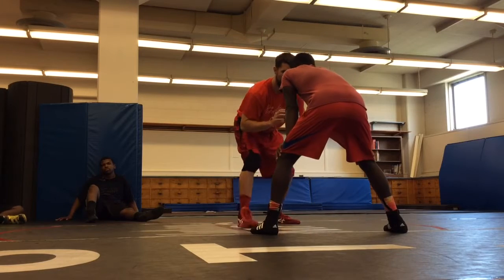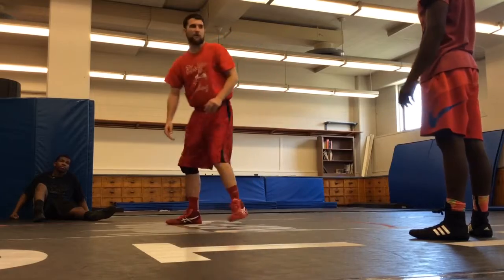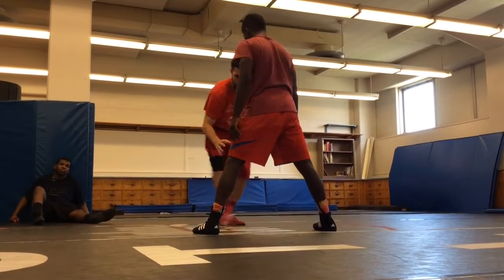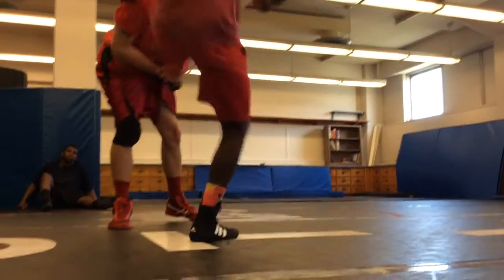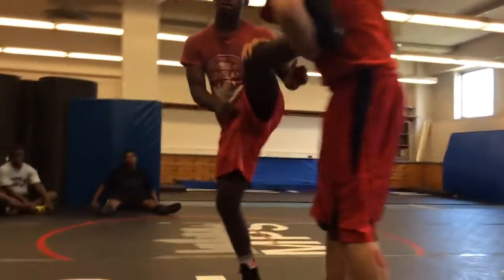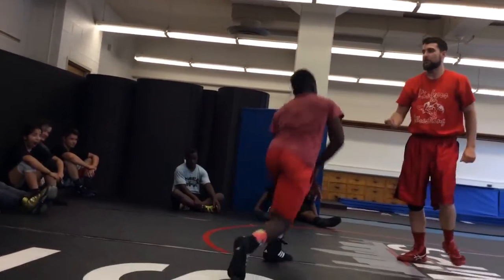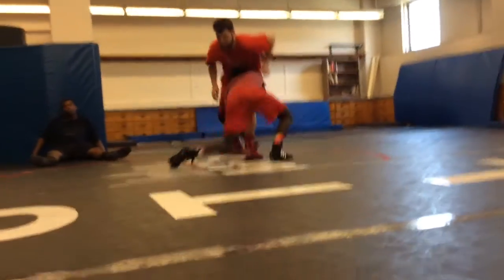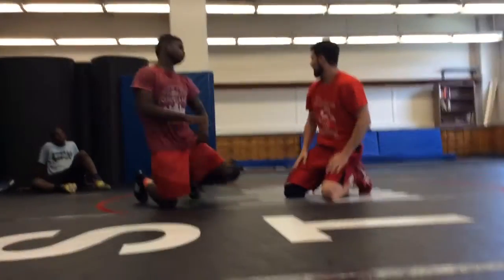High single tackle finish